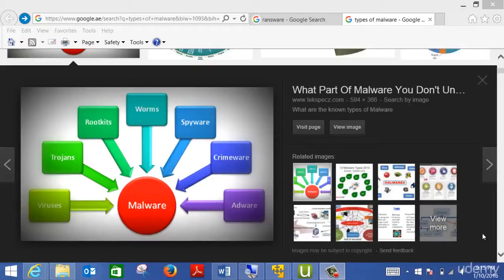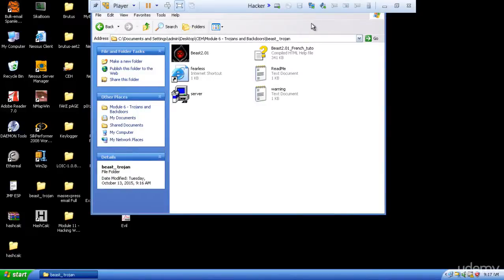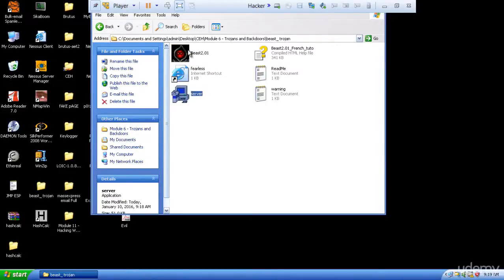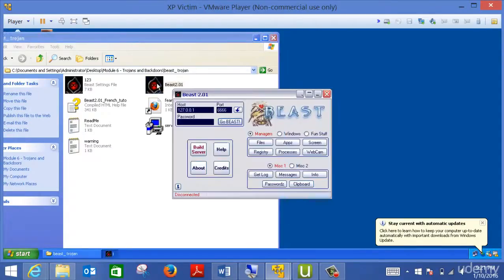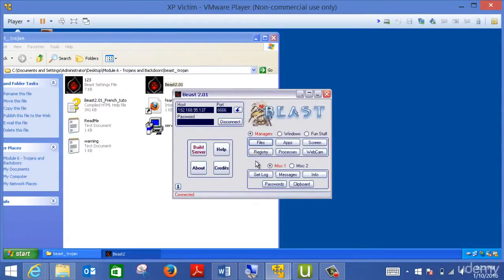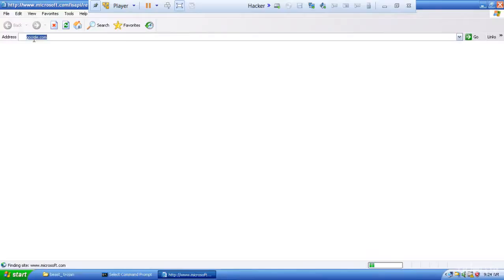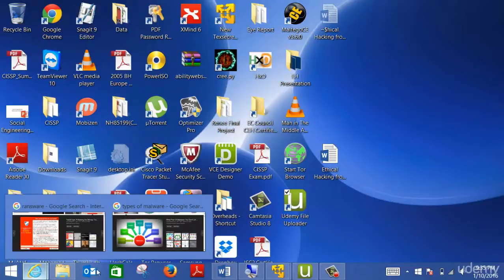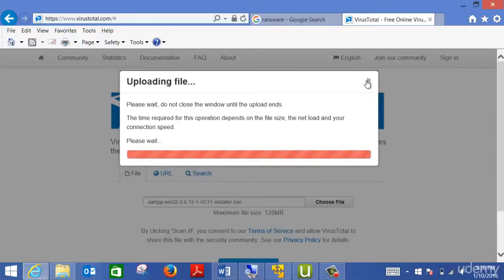Ethical Hacking Beginners Tutorial 60 Types of Malicious Code 720p 30fps H264 192kbit AAC